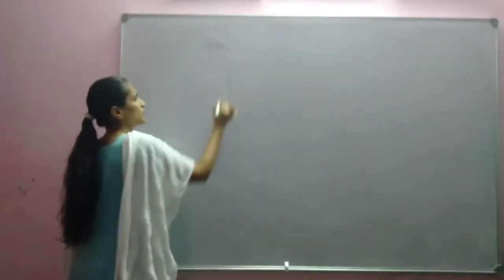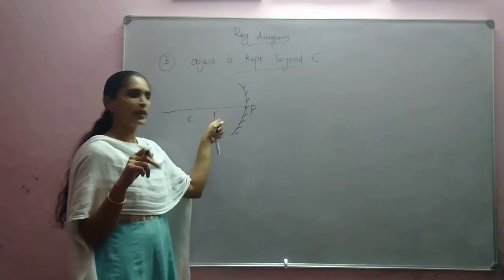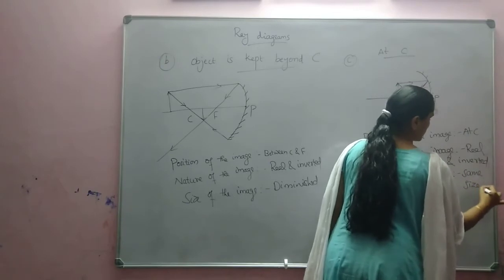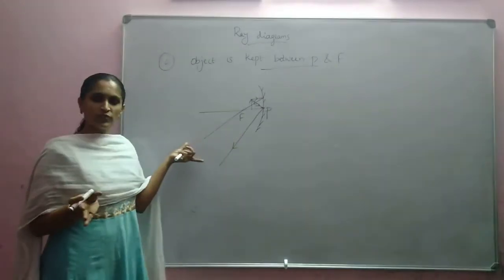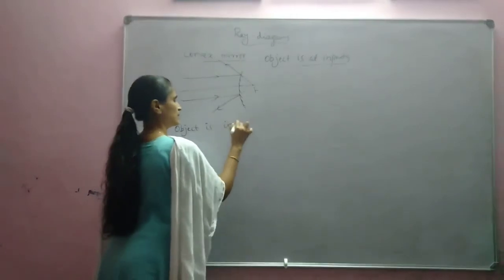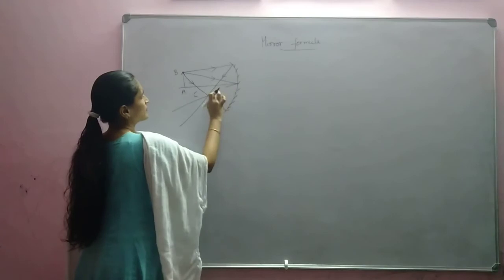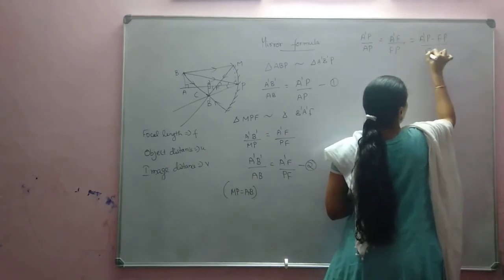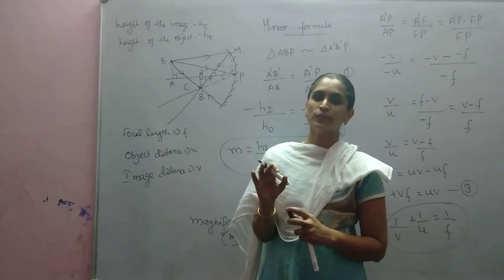Ray Diagram And Mirror Formula.